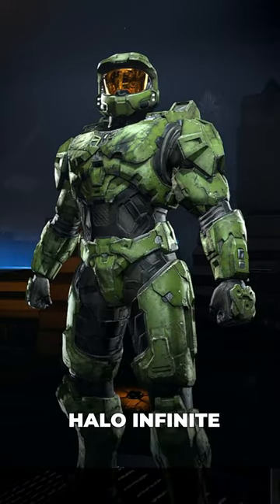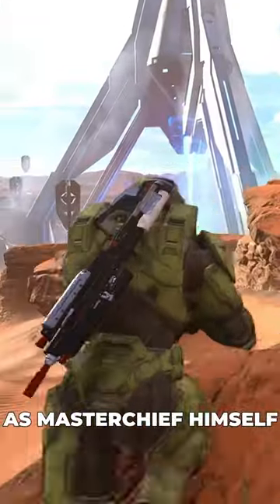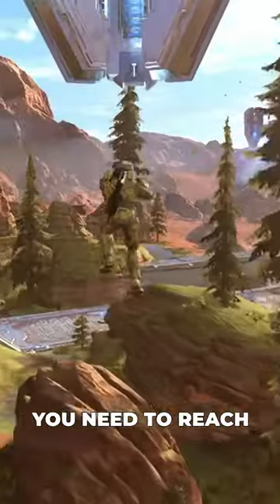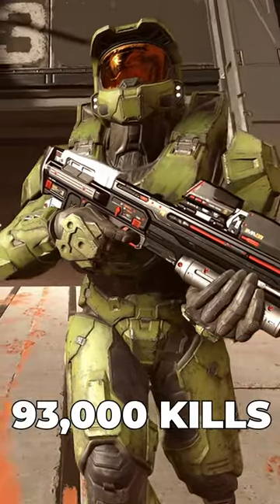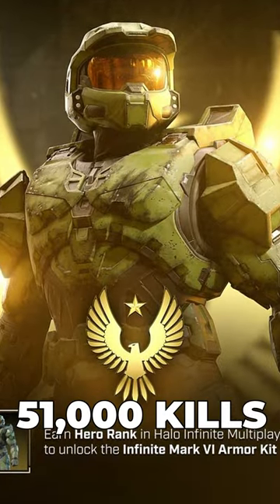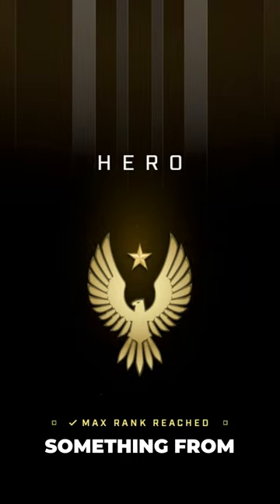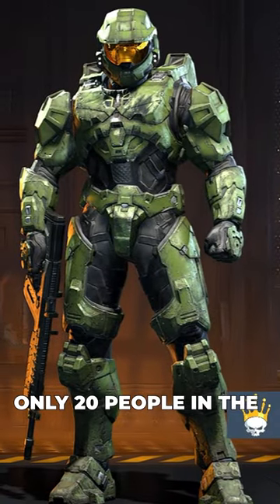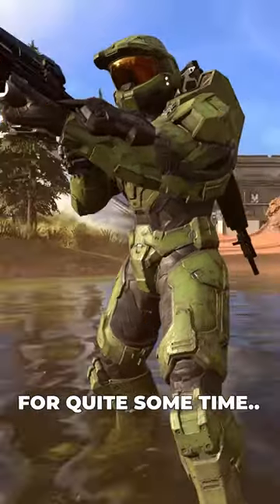Master Chief Finally Unlocked